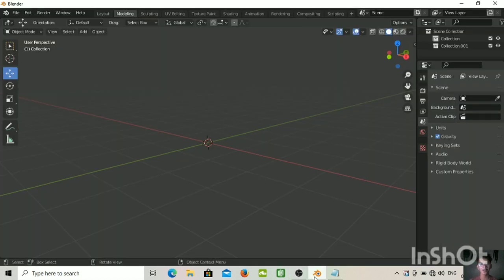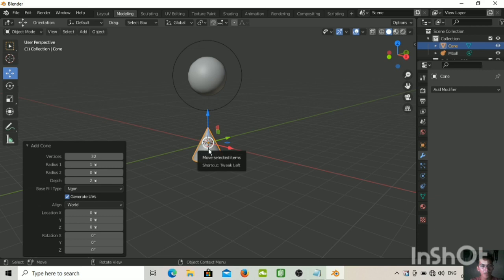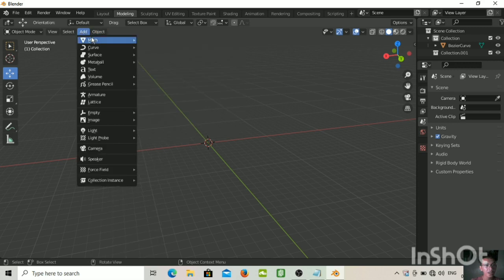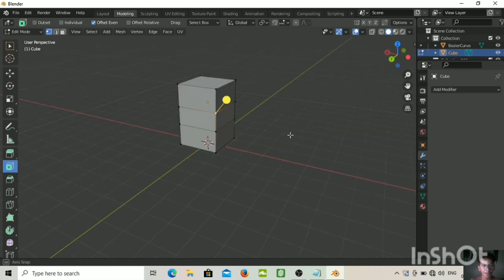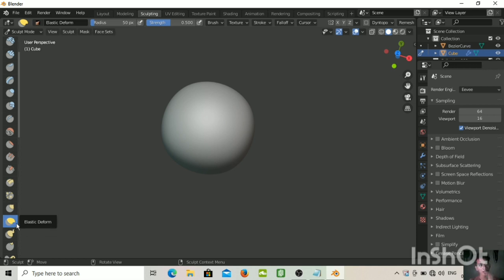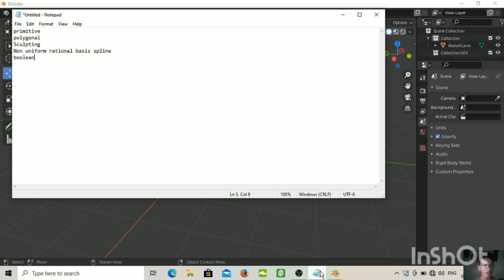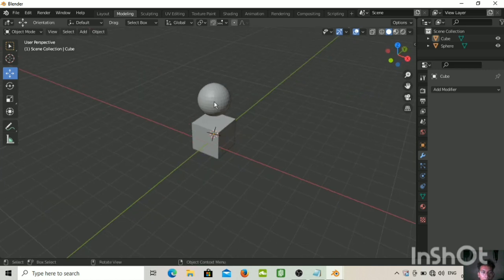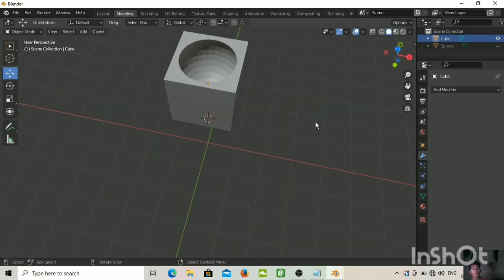Blender Modeling types